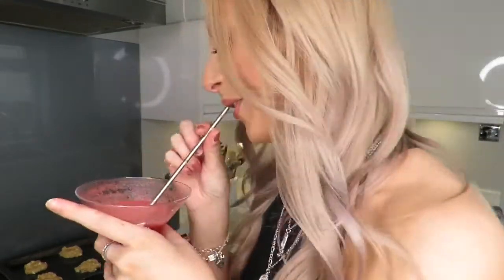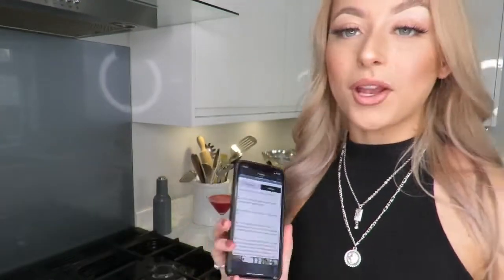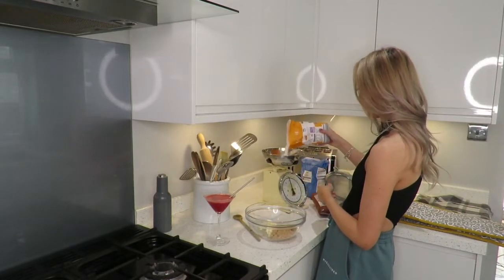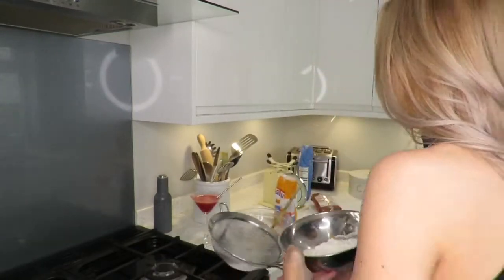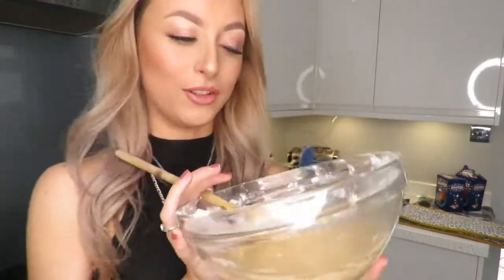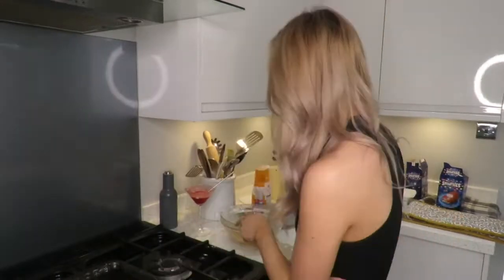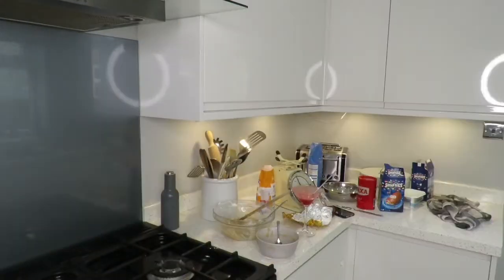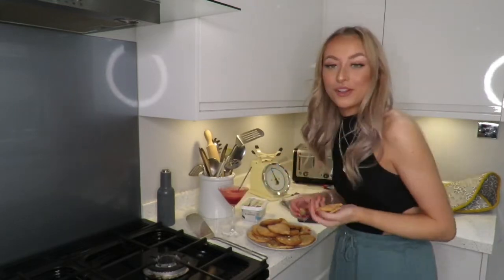TIPSY BAKE WITH ME making the best cookies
Making millies cookies aka the best cookies ever!!